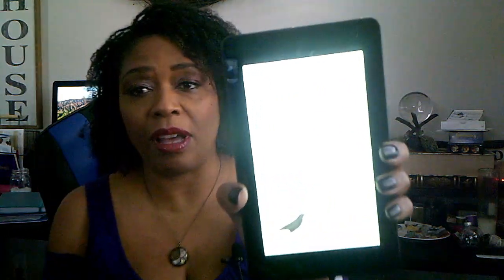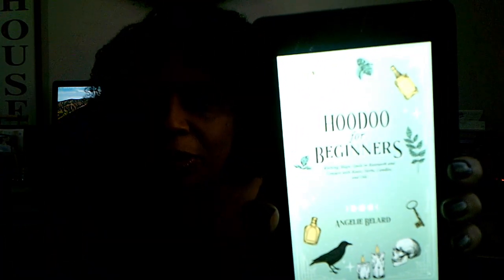Witchy Review * Hoodoo for Beginners